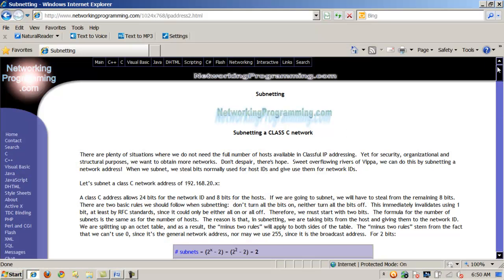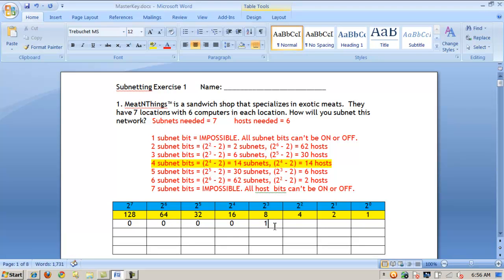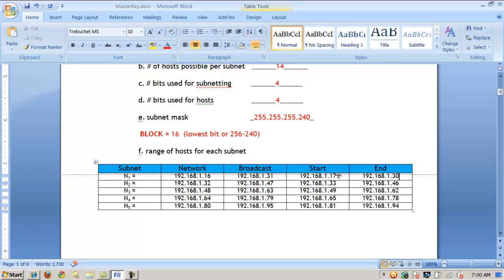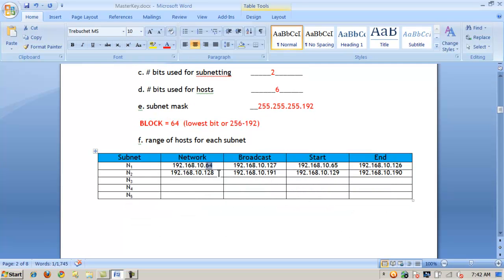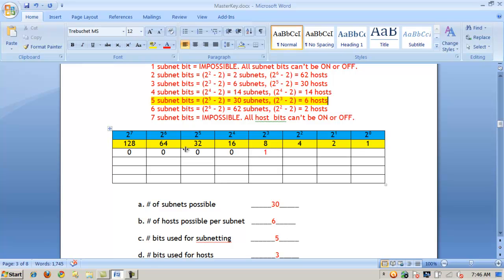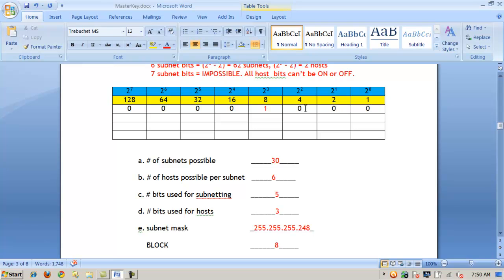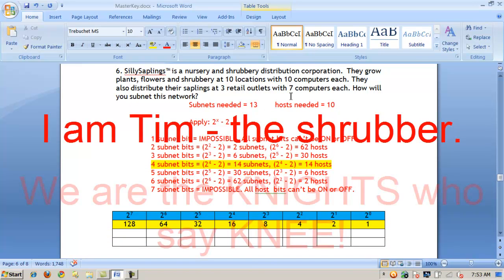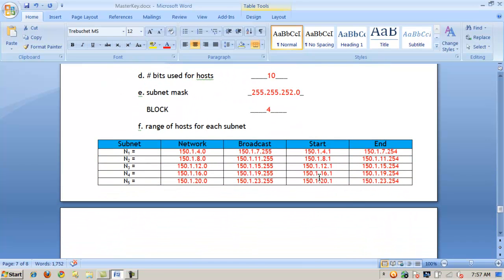Subnetting: Part 3 of 4 - Subnetting IPv4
Subnetting: Part 3 of 4 - Subnetting IPv4. Finding the subnet mask, BLOCK, base multiple, network, broadcast and valid range of IPs for each subnet. Using forumlas and byte tables to examine IPv4 addressing.